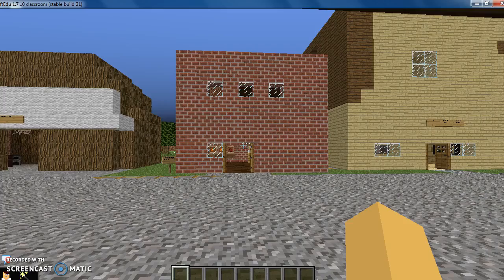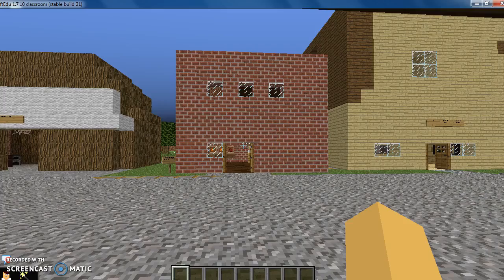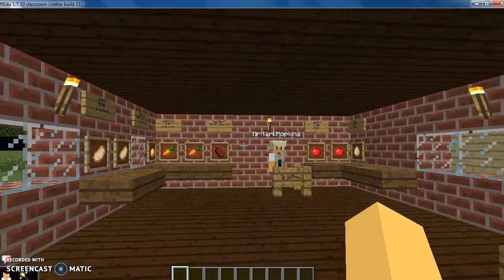Mark Hopkins Grocery Store in MinecraftEdu